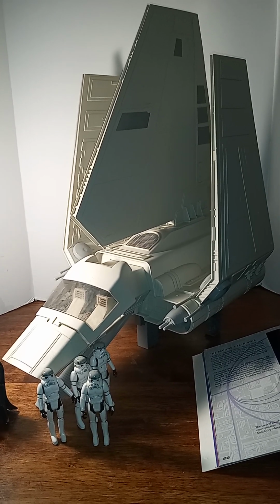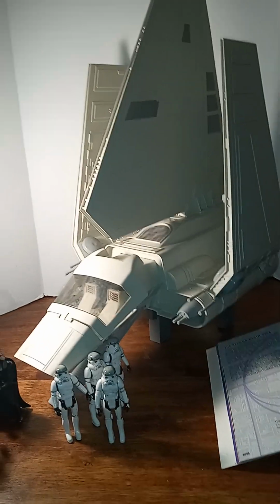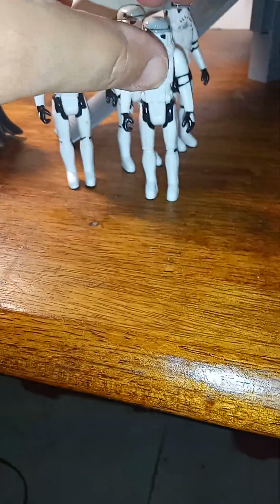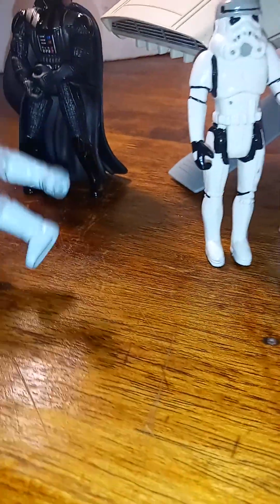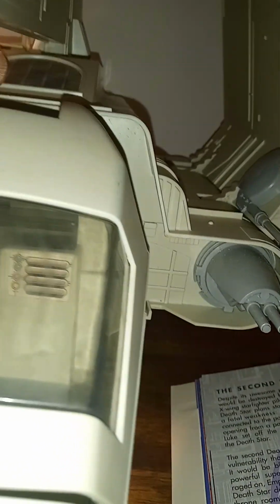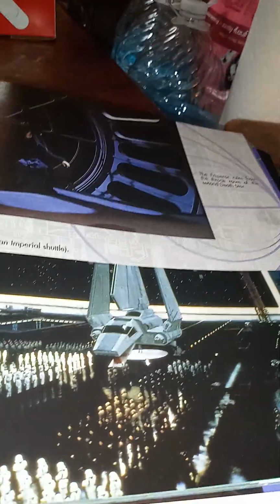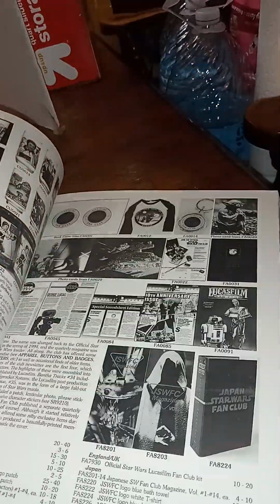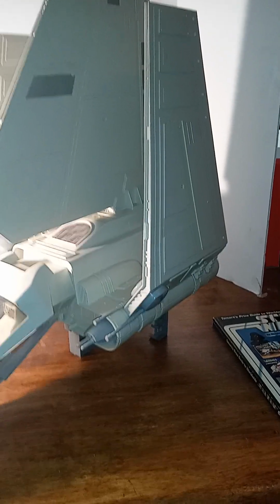Vintage Star Wars Imperial Shuttle by Kenner!